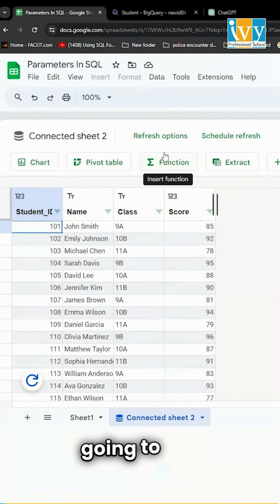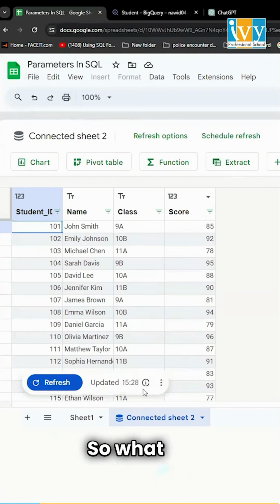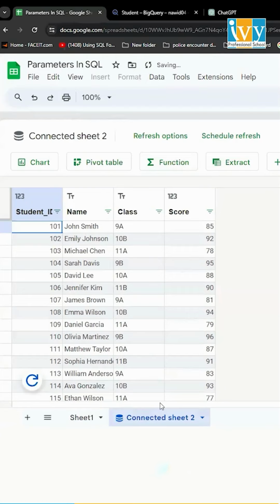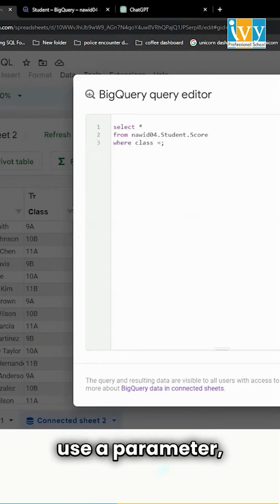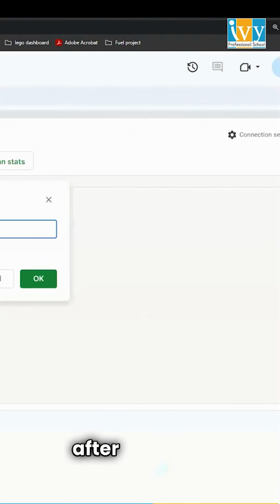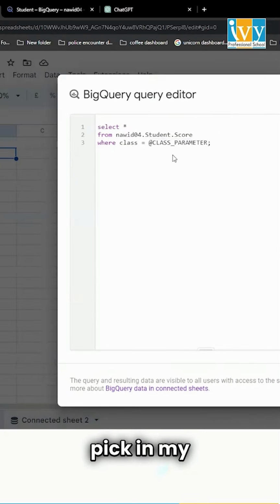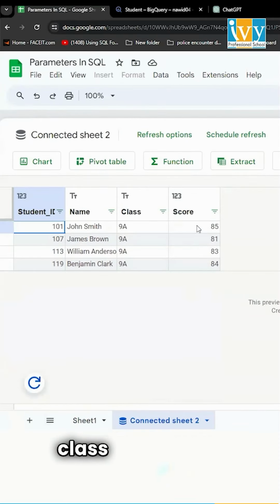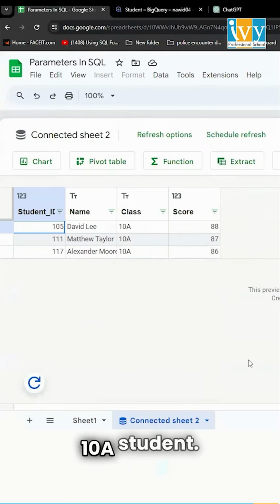How to Use SQL in Google Sheets | Utilize Parameters with Google Cloud | Google Cloud Tutorial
Unlock the power of Google Sheets and SQL! This shows you how to simplify your data tasks by using parameters in SQL queries with Google Cloud.

Discover how to enhance your data analysis by using parameters in SQL queries within Google Sheets, leveraging Google Cloud

Timestamp
00:05 - Overview of Data and Connection to Google Data Studio
00:11 - Explanation of Parameters in Google Sheets
00:25 - Creating a Parameter for Class Filtering
00:44 - Applying the Parameter to the SQL Query
00:57 - Testing the Parameter with Different Values